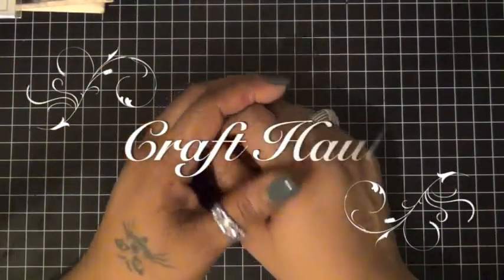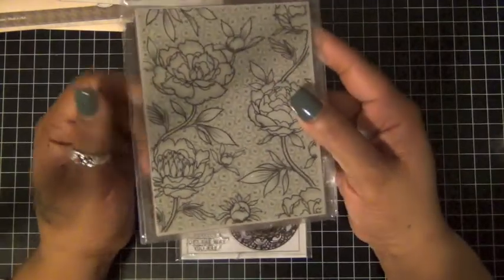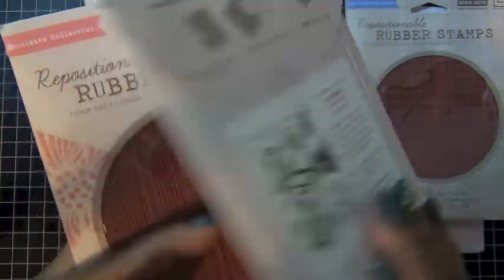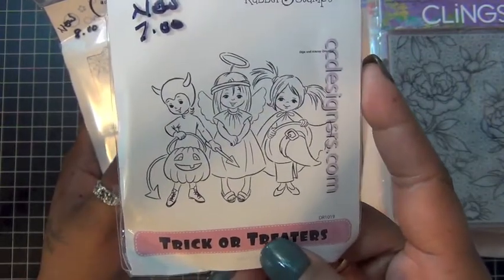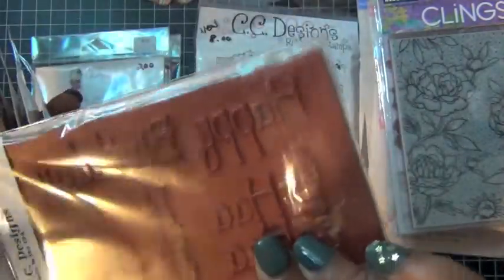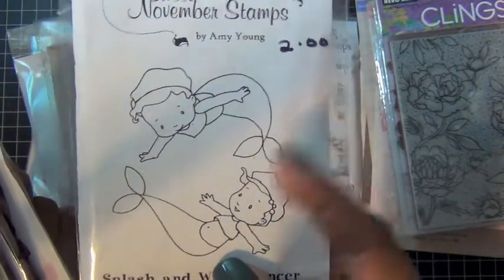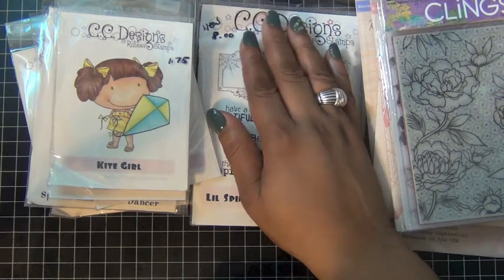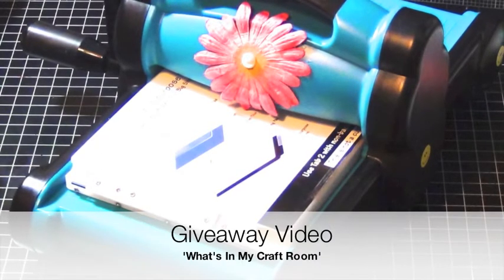Craft Haul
CCDesigns, Amazon, Hero Arts and Walmart Haul

Watched a CCDesigns Haul video on 'Steph10892' channel and desided to check out the sales.  I was very happy I did.